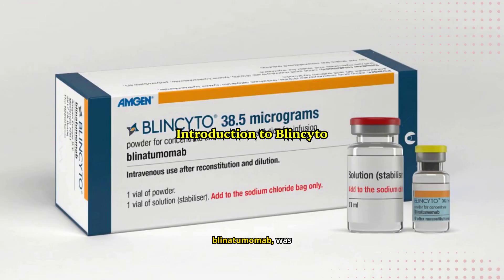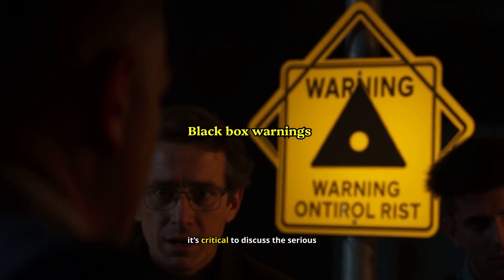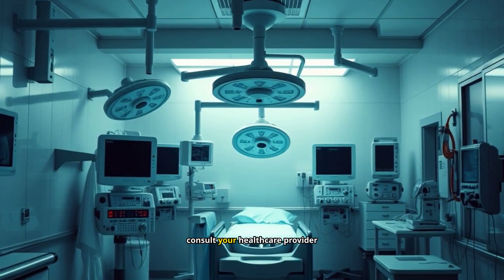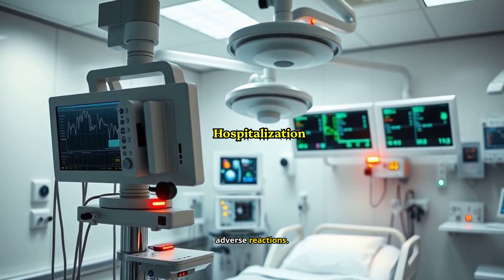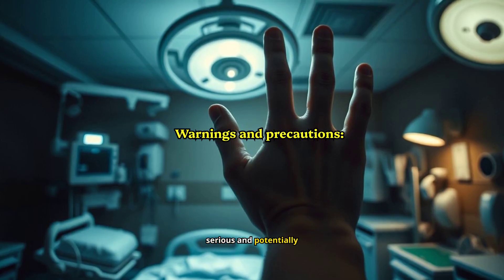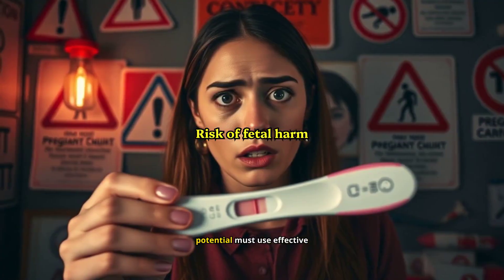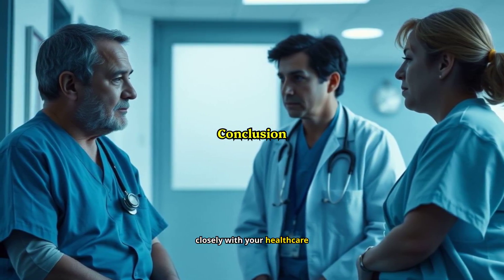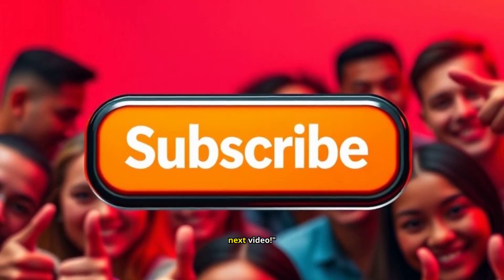Blincyto (blinatumomab): Uses, Warnings, Dosage & Important Safety Information | Leukemia Treatment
In this video, we dive into everything you need to know about Blincyto (blinatumomab) for injection, a vital treatment for specific types of acute lymphoblastic leukemia (ALL). We cover its indications, dosage, administration, and critical safety information, including the serious risks of Cytokine Release Syndrome (CRS) and neurological toxicities. If you or a loved one is undergoing treatment with Blincyto, this video provides essential information to help you stay informed.

Warning: The information provided in this video is for educational and informational purposes only and is not intended as medical advice. It is not a substitute for professional medical diagnosis, treatment, or advice. Always seek the advice of your physician or other qualified health provider with any questions you may have regarding a medical condition. Never disregard professional medical advice or delay in seeking it because of something you have learned from this video or any linked materials.